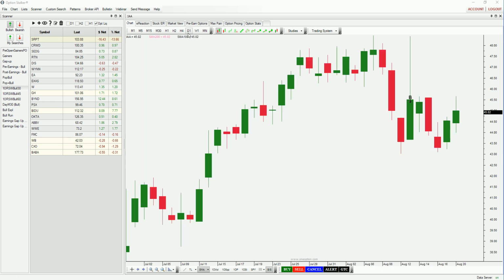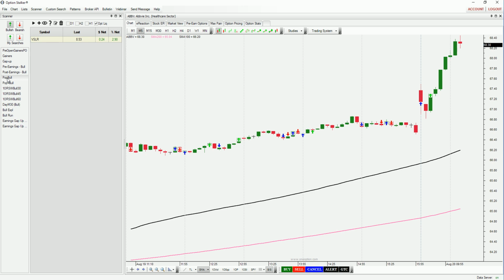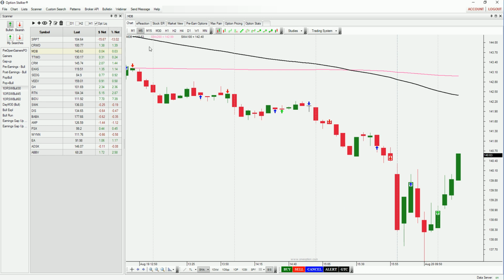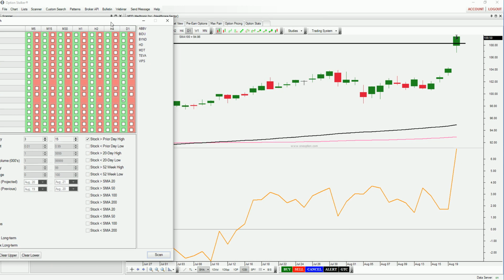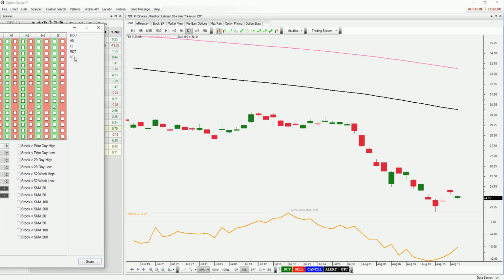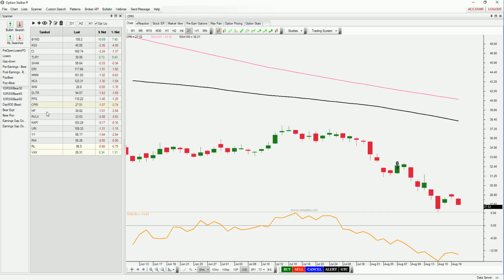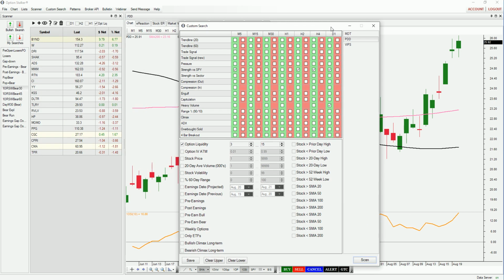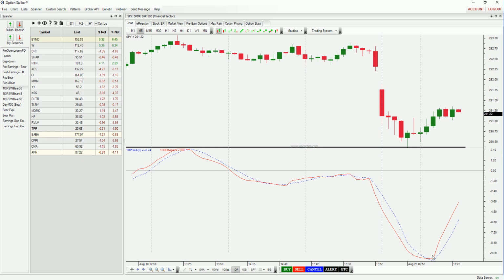Real-time Trading Right After the Open - 08/20/19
In this video I show you some of my opening routines. Finding great set-ups is so easy with Option Stalker. Day traders and swing traders use these searches for stock trades and option trades.